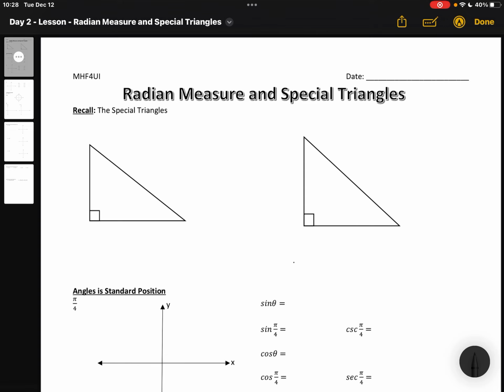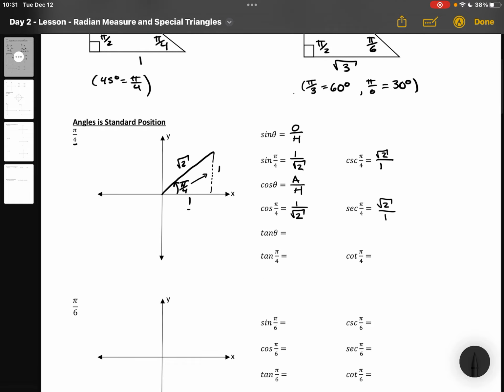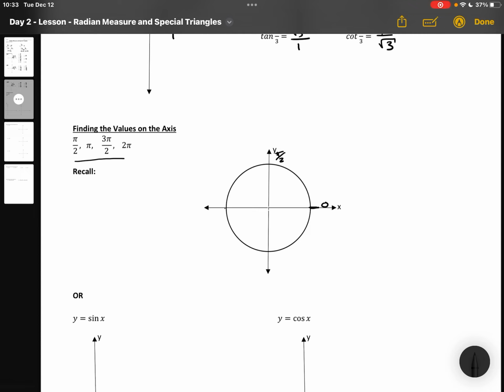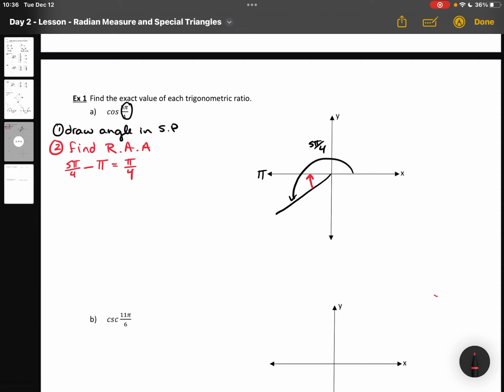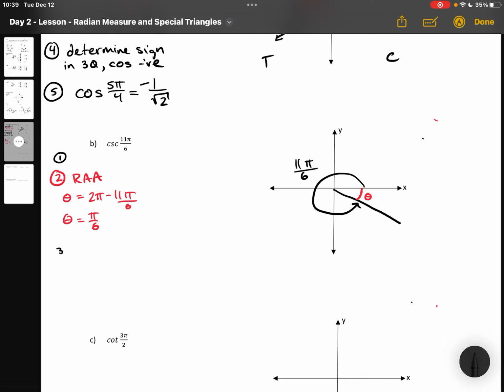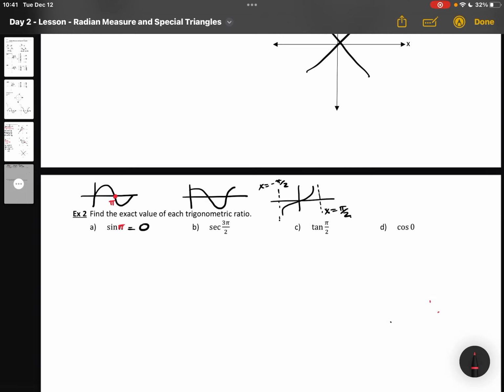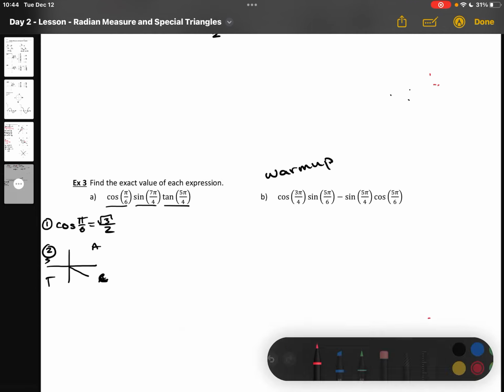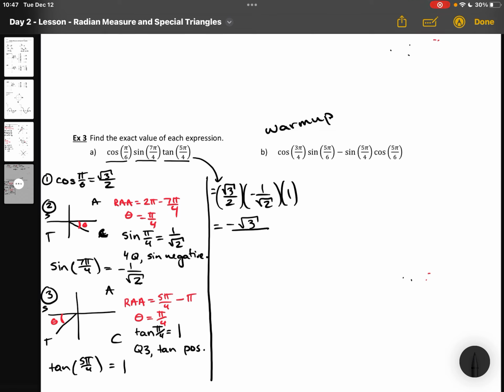6-2 Radian Measure and Special Triangles MHF4U